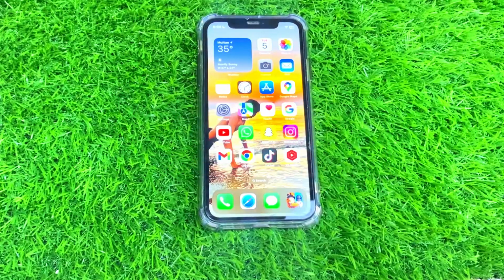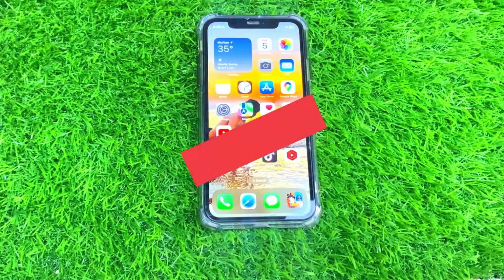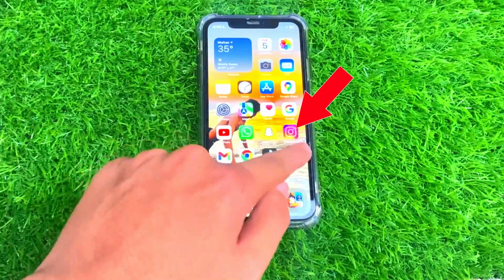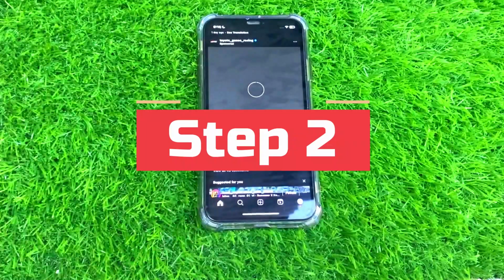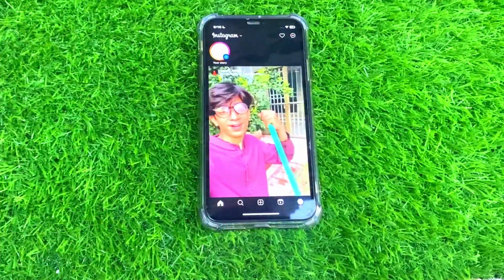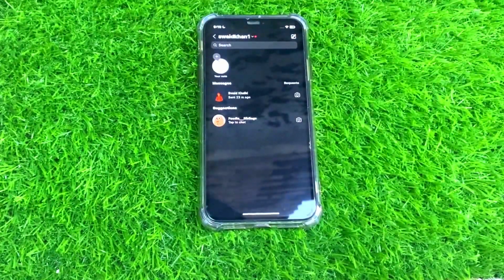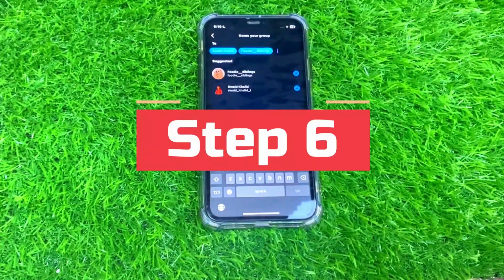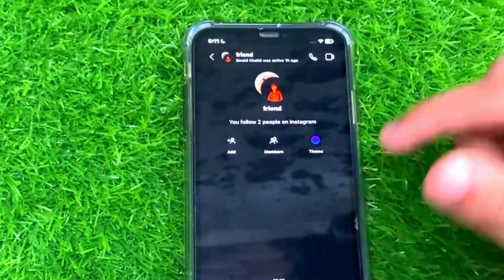How to Create Group Chat on Instagram - Quick & Easy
Are you looking to connect with your friends or colleagues on Instagram in a more personalized way? In this tutorial, we'll show you how to create a group chat on Instagram, making it easier to stay in touch with your favourite people.

In this step-by-step guide, we'll cover:

Setting up a Group Chat: Learn how to initiate a group chat and choose the right participants.

If my videos helped you, please consider sending me a tip instead!